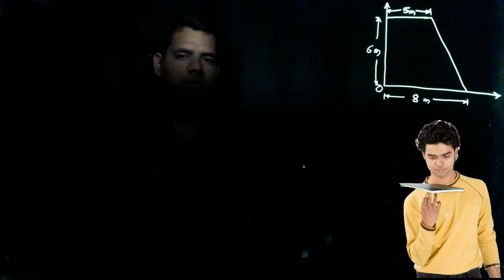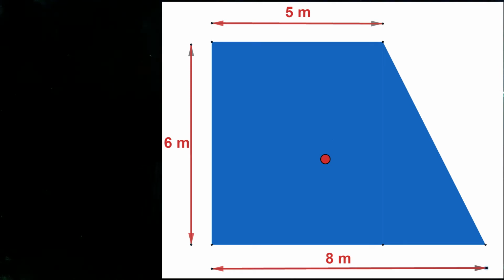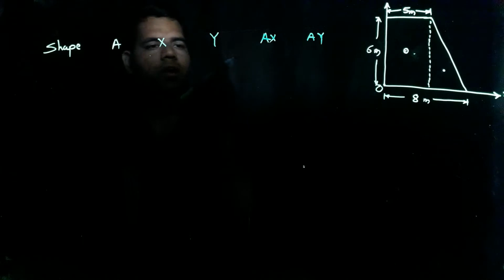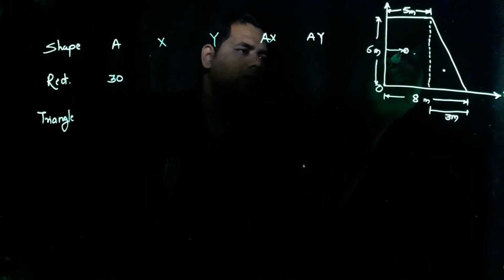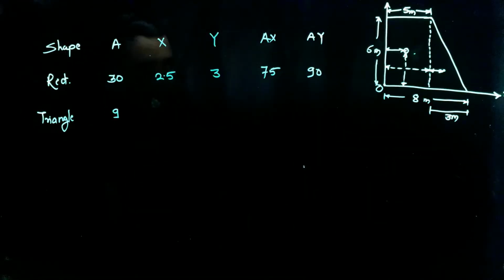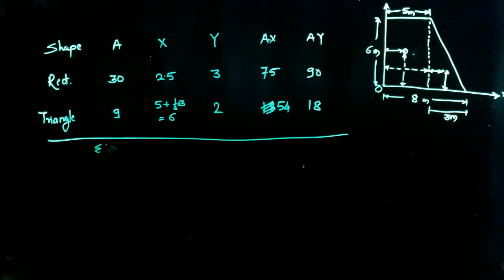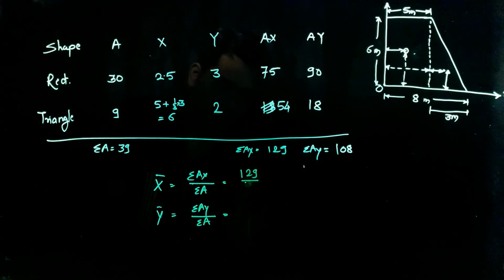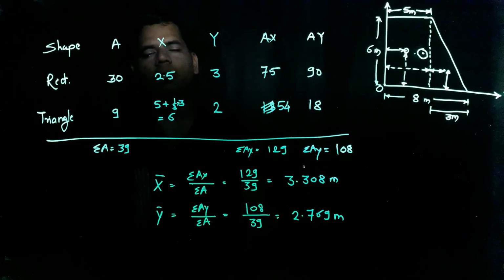Engineering Mechanics: Centroid L01